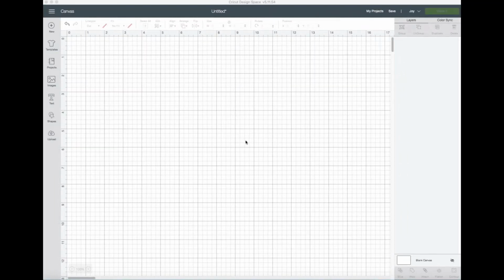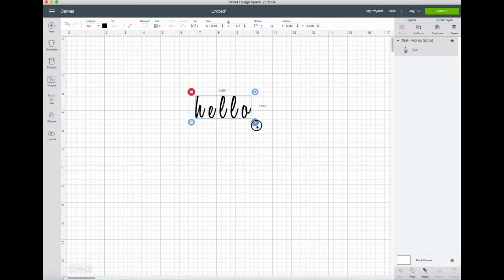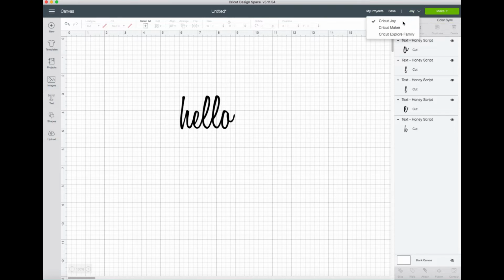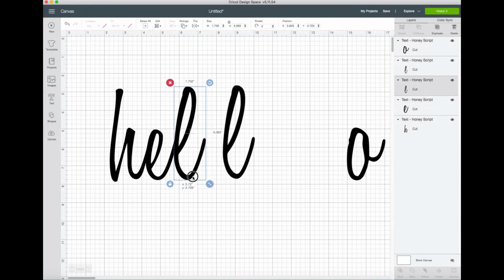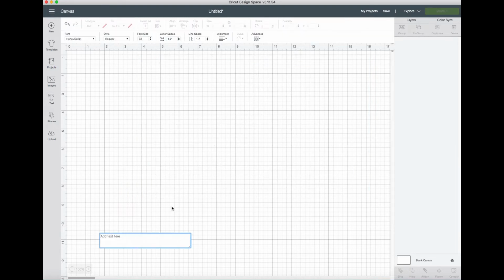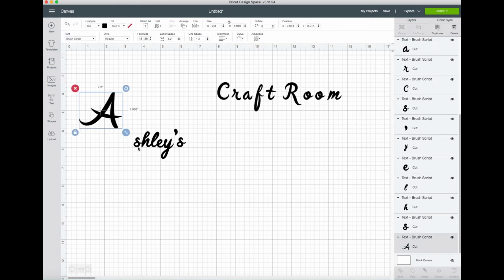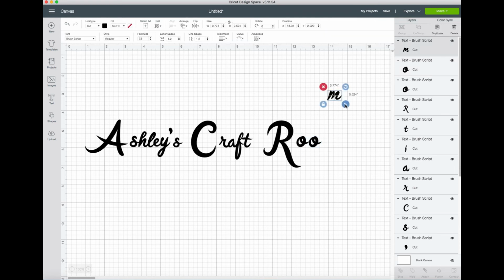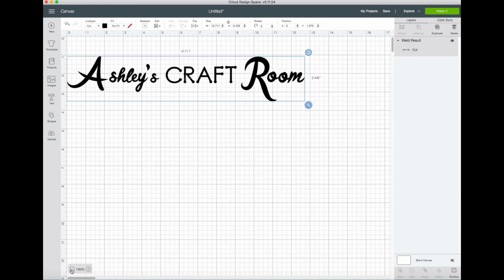How to Connect Cursive in Cricut Design Space + Solving Weld Errors| Kern 101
Learn how to connect cursive fonts in Cricut Design Space for beginners! I'll also teach you how to solve any weld font errors using a cursive font. This beginner tutorial will teach you letter spacing or how to Kern letters like a professional!